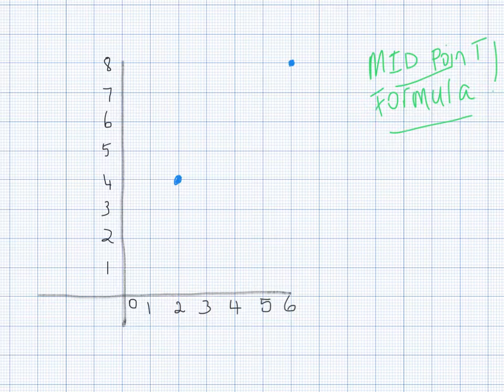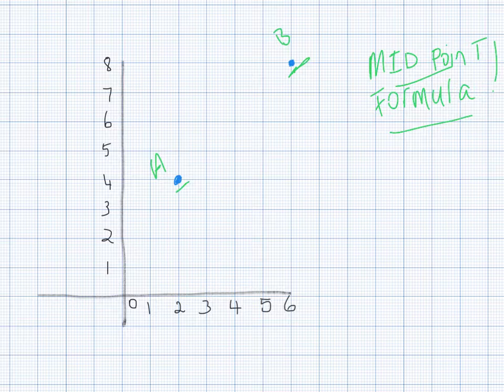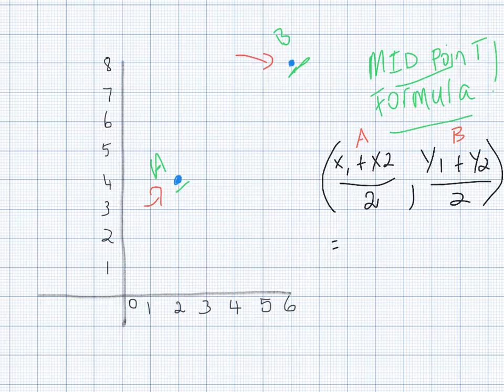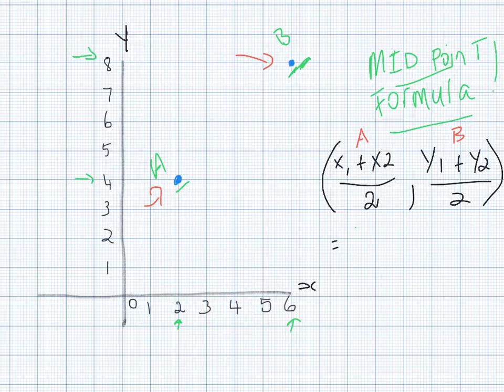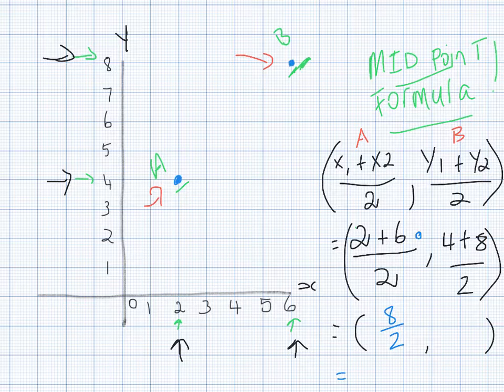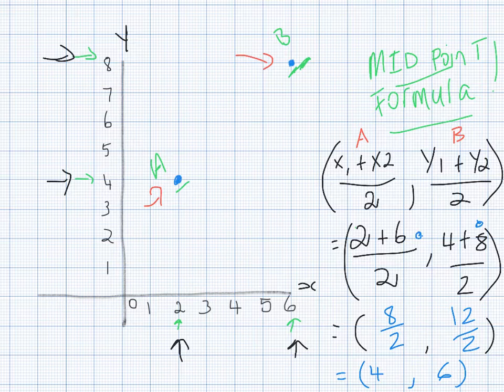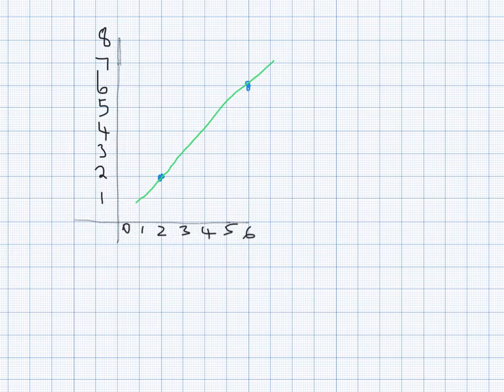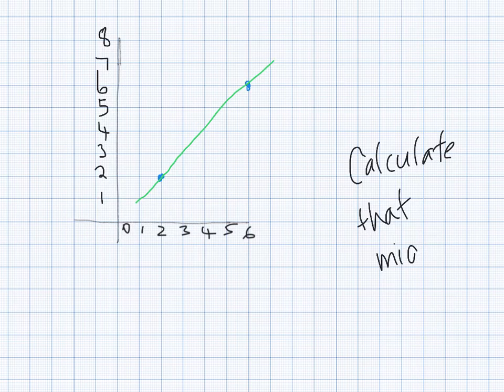Finding the mid-point WK4 L1